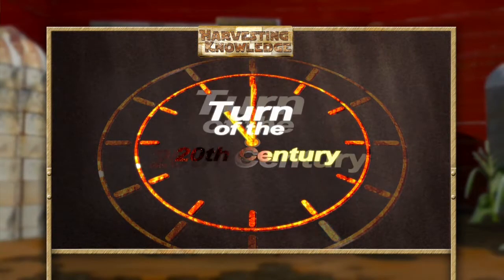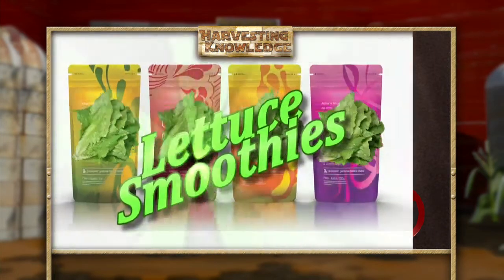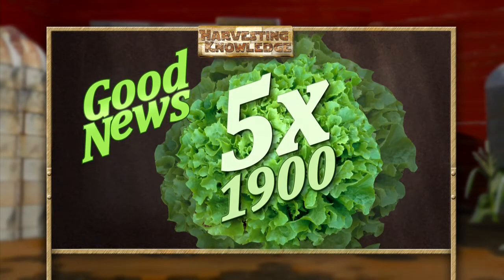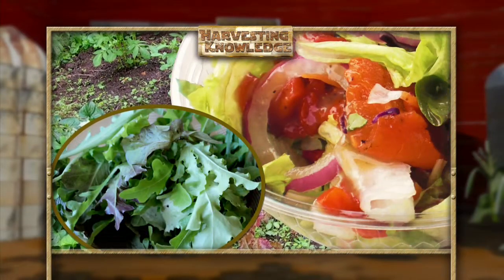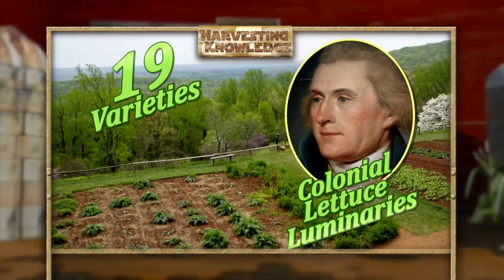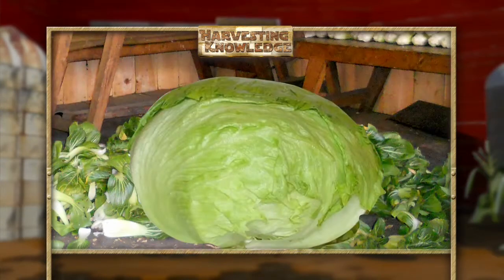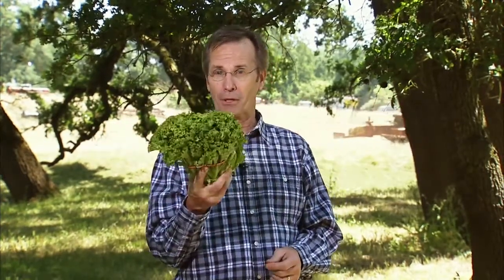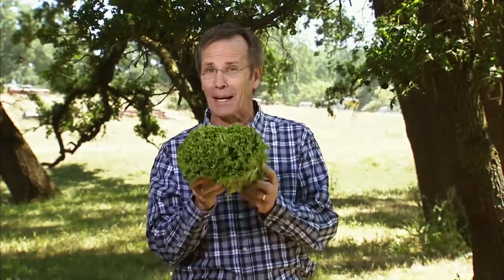Lettuce - Harvesting Knowledge: America's Heartland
Looking to add something healthy to your diet? Paul Robins shows us the importance of lettuce and where it came from.